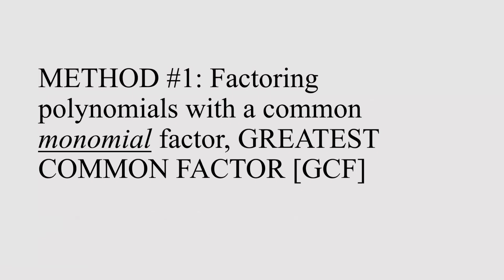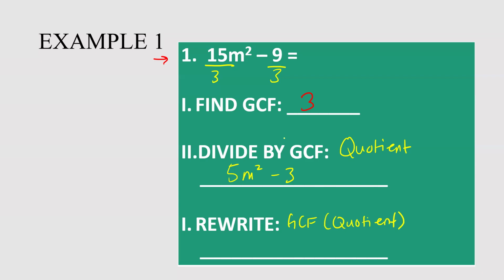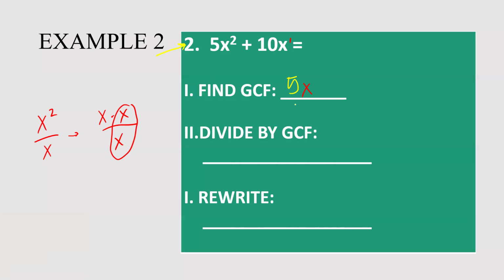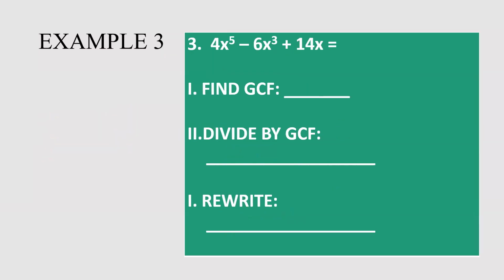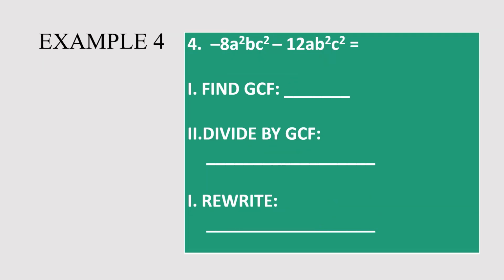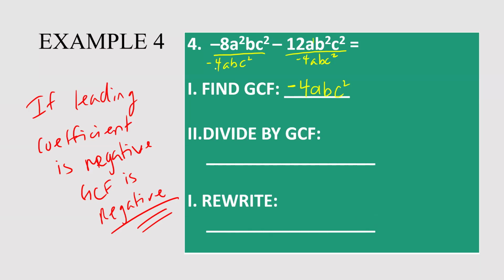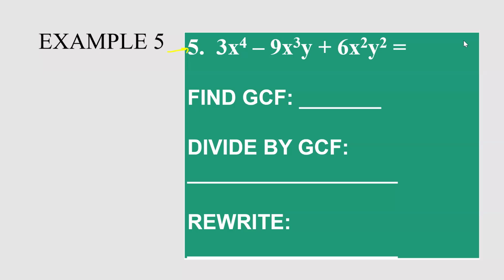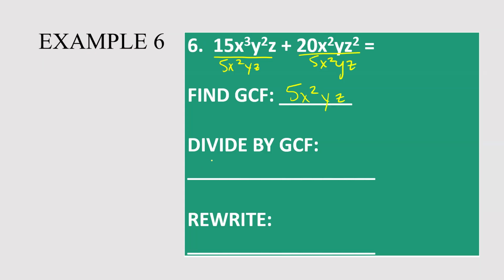3B.1 Factoring Review pt. 1